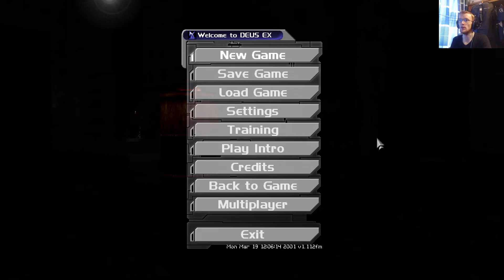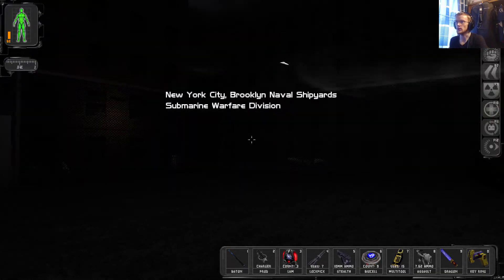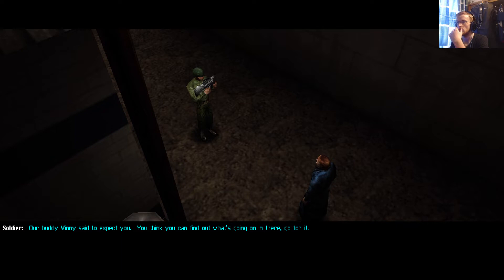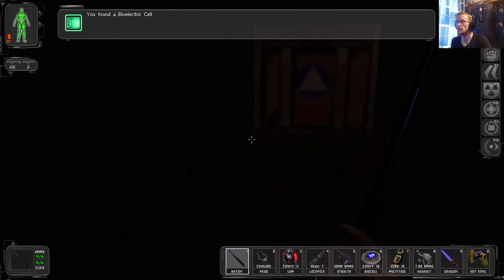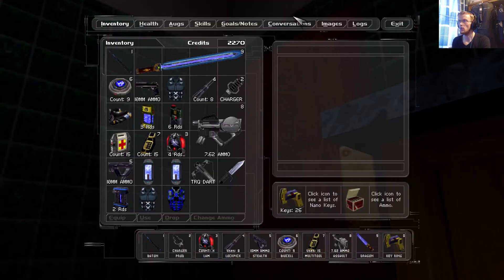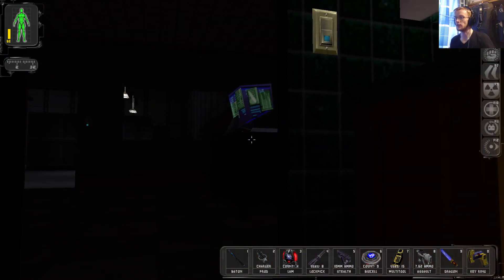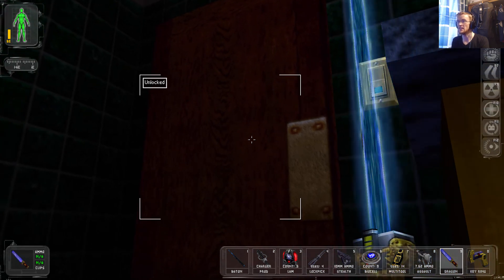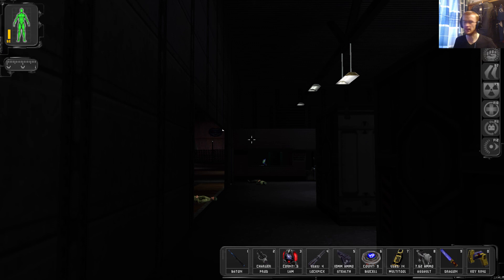Let's Play Deus Ex Part 49: Brooklyn Shipyards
This is my Let's Play of Deus Ex, an Action RPG developed by Ion Storm and published by Eidos Interactive

Intro credits:

    Lens flare stock by Shahadat Rahman via mediamilitia.com - Licensed by Media Militia